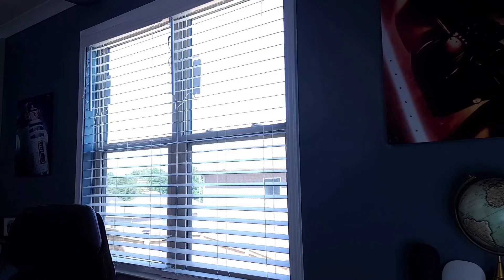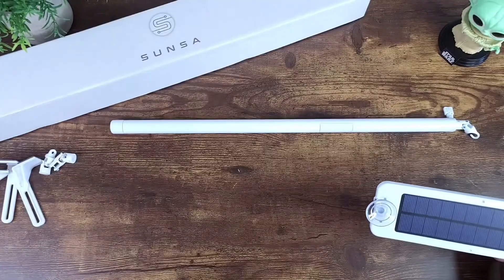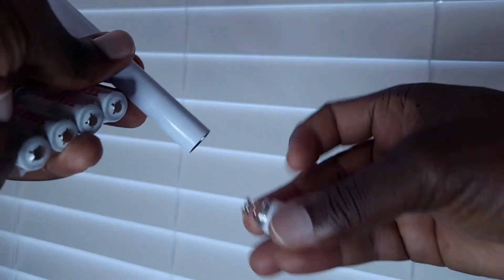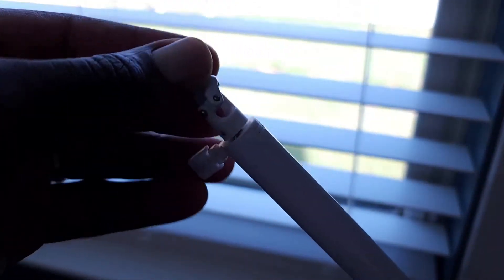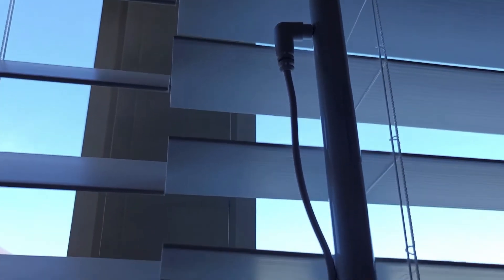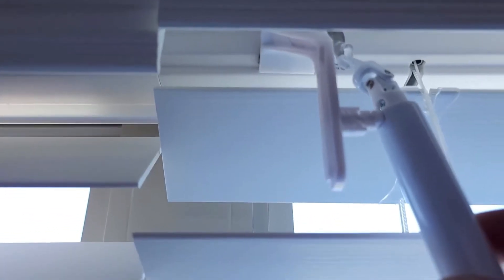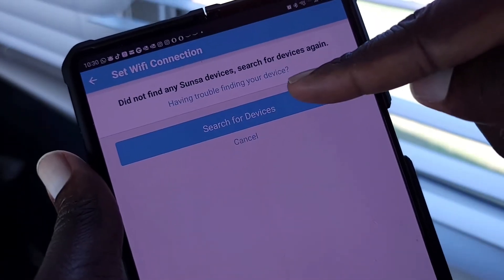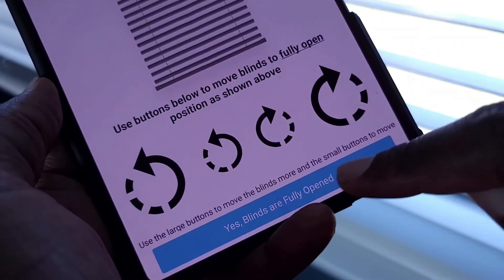Easily Automate Your Window Blinds | Sunsa Wand and Solar Adaptor Setup!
You can now easily automate your existing window blinds using the Sunsa Wand.  This is an unboxing and setup tutorial for the Sunsa Wand plus solar adaptor.

Mobile WizTech